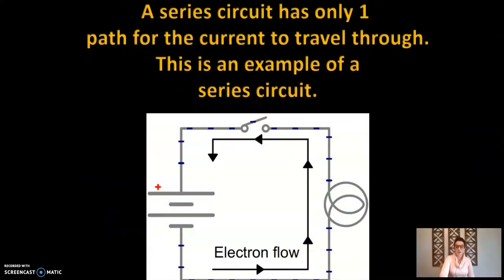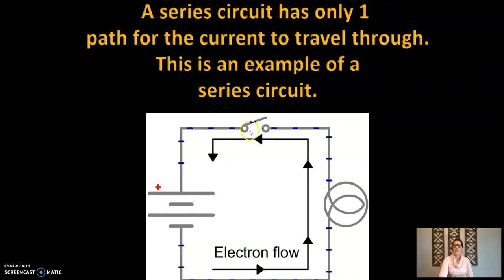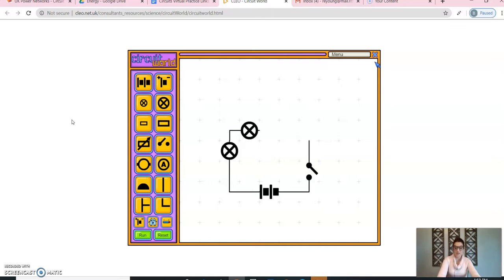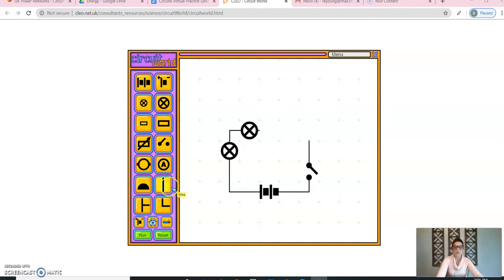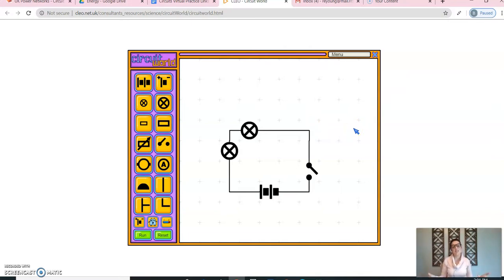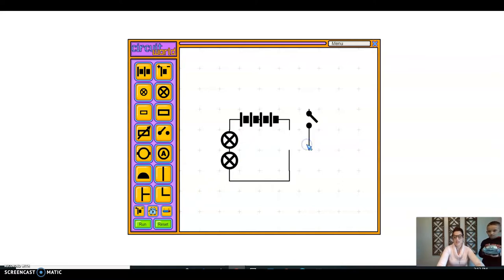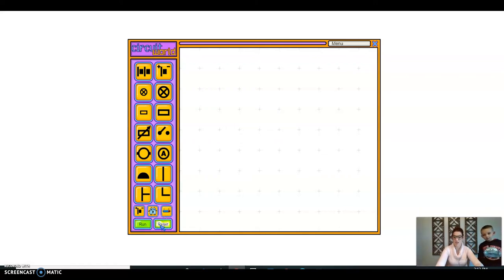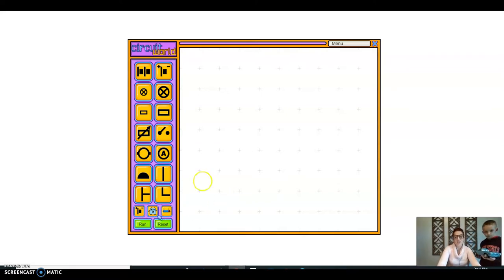Building Series Circuits